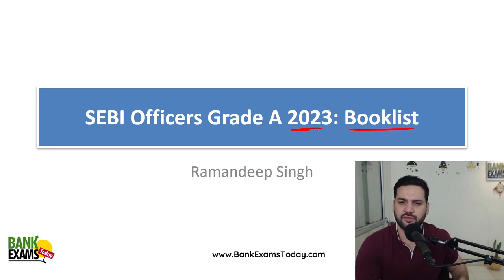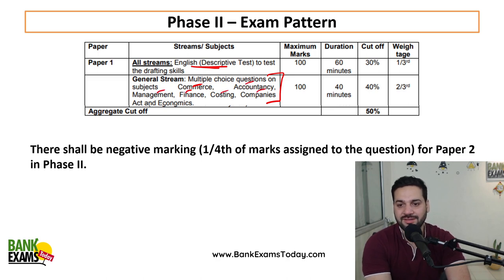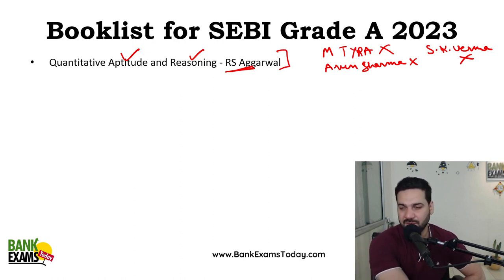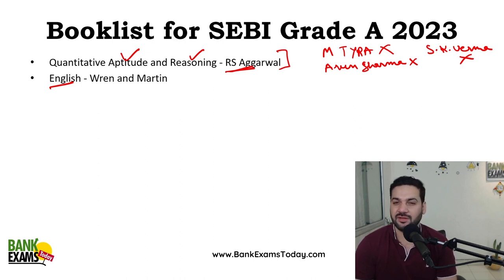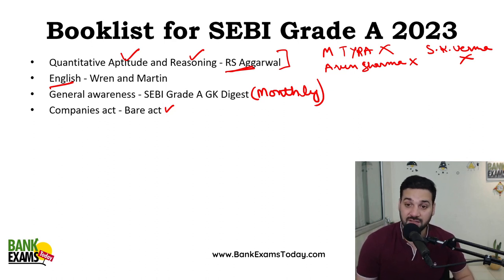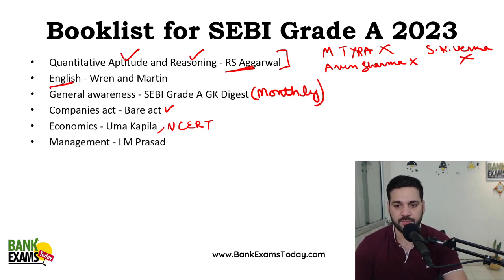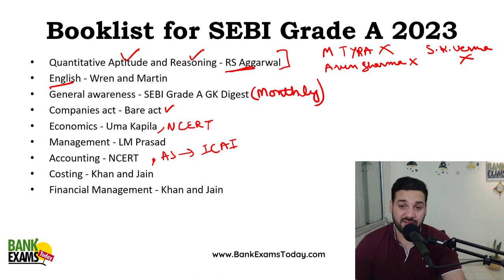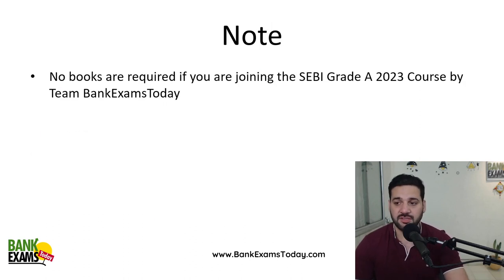SEBI GRADE A 2023: Books List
SEBI Grade A 2023 exam notification is expected to be released in the first quarter of 2023. Today I am going to share the booklist for SEBI Grade A 2023 exam.

Mobile Apps